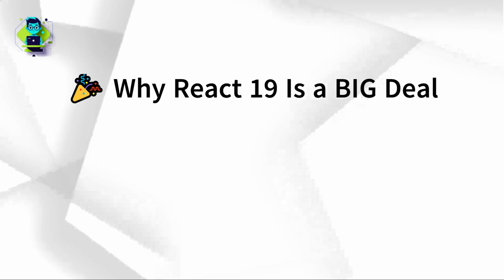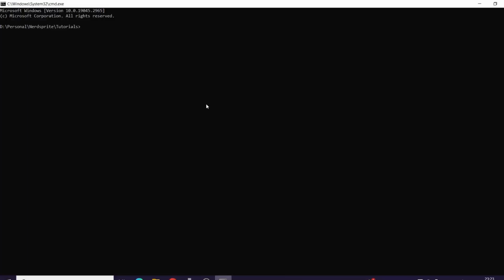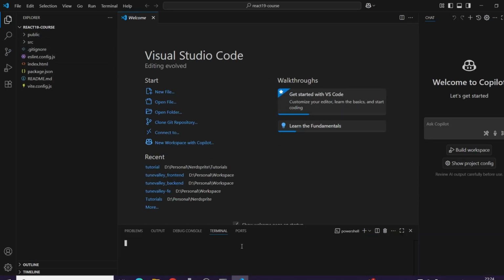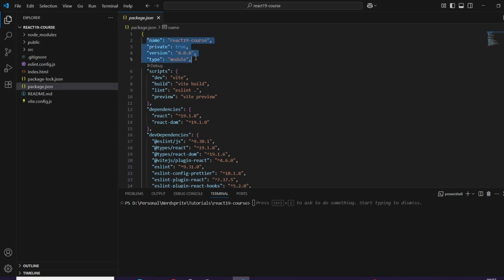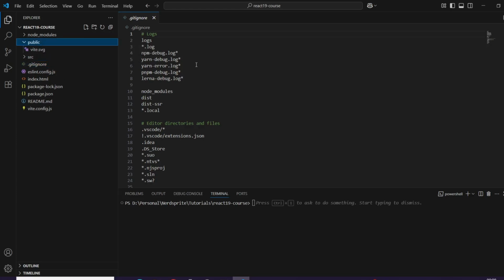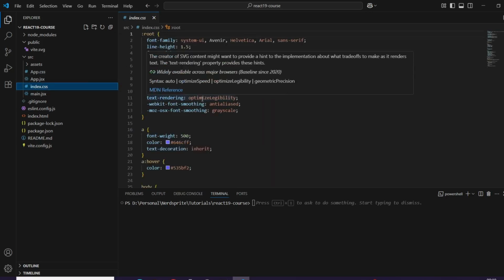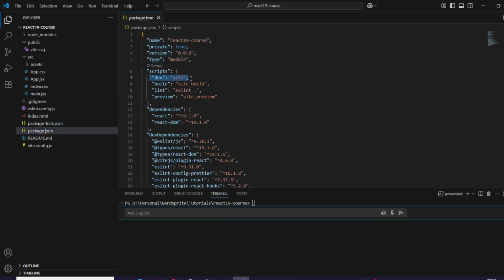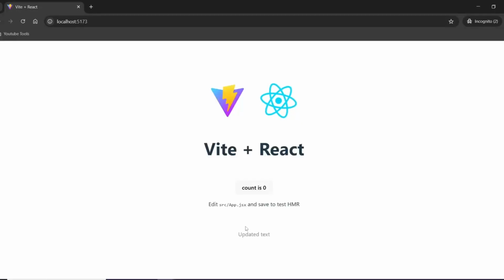Episode 1: Intro to React 19 & Why It’s a Big Deal - React JS 19 full course 2025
Welcome to NerdSprite’s React 19 Bootcamp – your fun, beginner-friendly guide to mastering the latest and greatest in React! 🚀

In this episode, we’re kicking things off by exploring what’s new in React 19 and why this version is a game changer. From the revolutionary React Compiler to powerful improvements in forms and actions, you’ll get a solid understanding of why React 19 is getting so much hype!

🔹 What you’ll learn:

Why React 19 is a big deal for developers

Key features like the React Compiler, Actions API, and Form improvements

A clear roadmap of what’s coming in this bootcamp!

👨‍💻 Perfect for:
Beginners learning React, devs switching from class-based to functional components, or anyone curious about React 19’s magic ✨

📦 GitHub Code: Coming Soon
🎨 Thumbnail Designed by NerdSprite